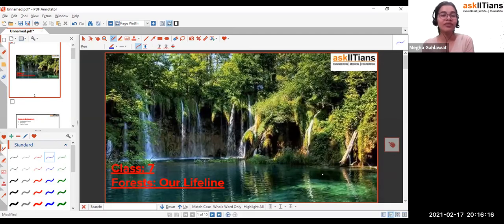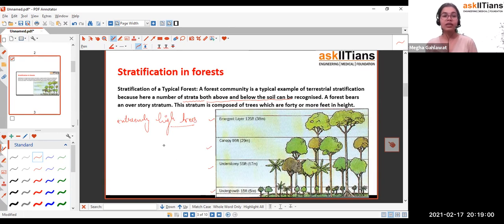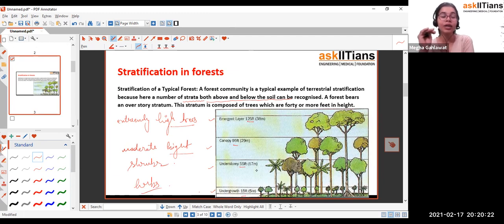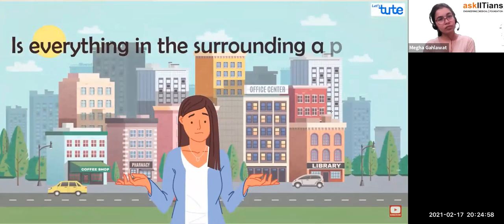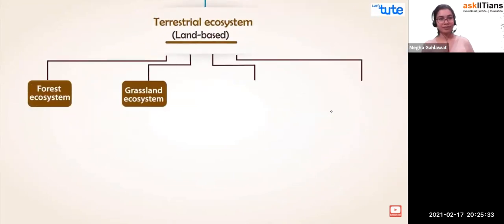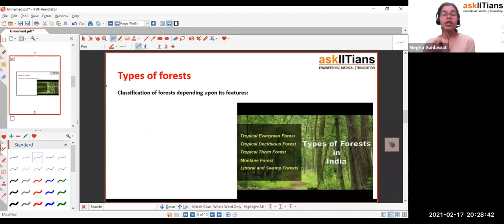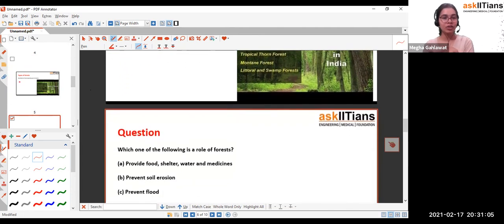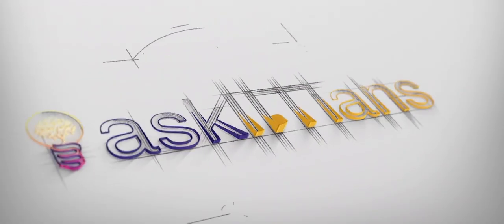Stratification in forests | Lecture-3 | Forests: Our Lifeline|Biology | Grade 7 | JEE|NEET|Olympiads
🌟 Introducing AskIITians YouTube Channel Playlist for Class 7th Biology - Forests: Our Lifeline🌟
Megha Gahlawat mam has explained Forests: Our Lifeline | Stratification in forests,Ecosystem,Types of Forests

For more information on force and pressure, refer to our revision notes on Class 7 Science